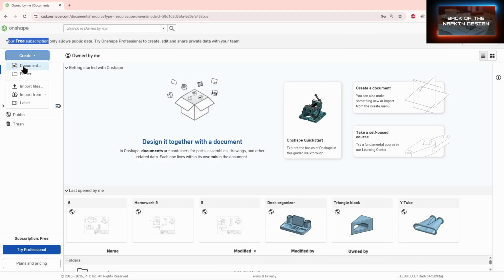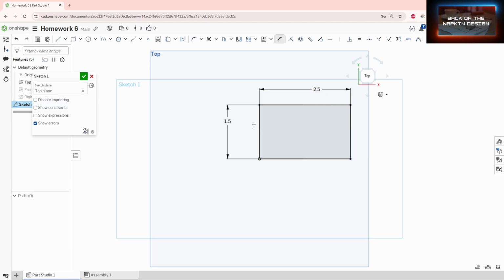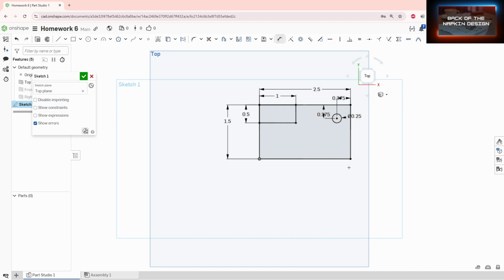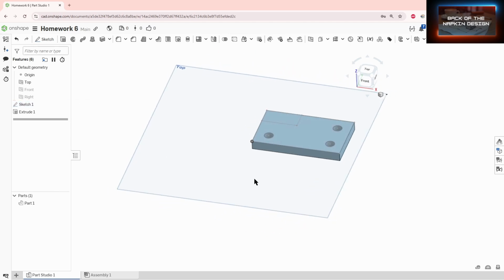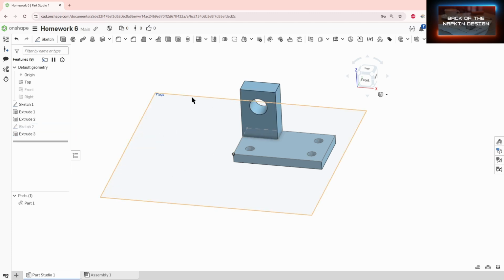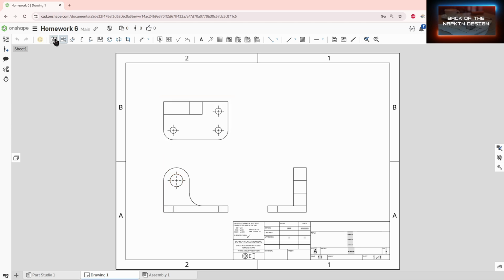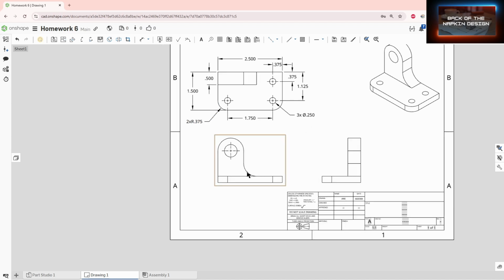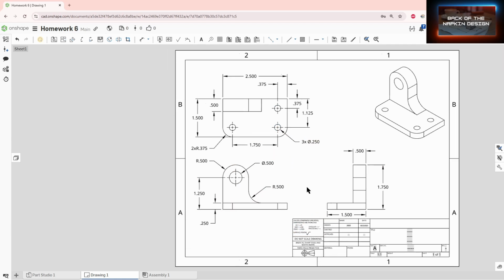From Zero to 3D: Let's Model This with OnShape Step by Step 06